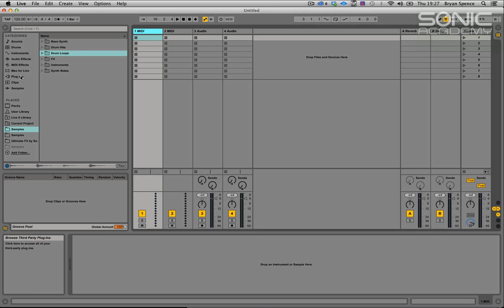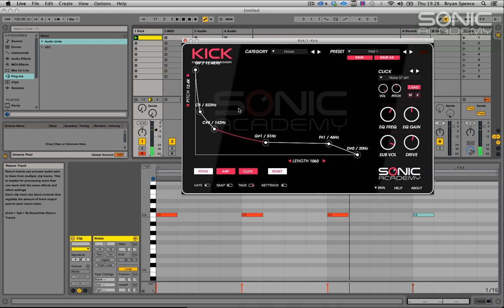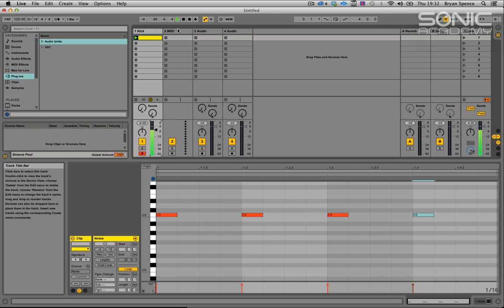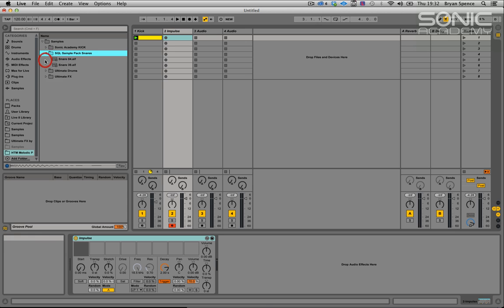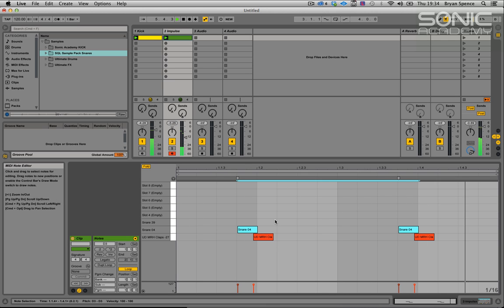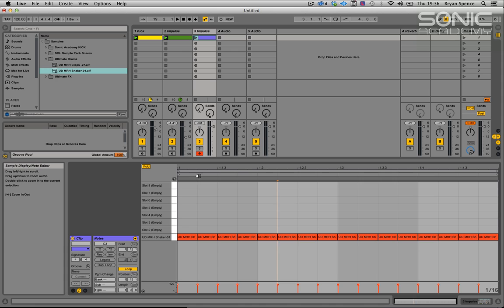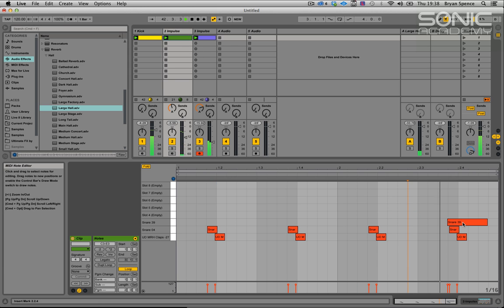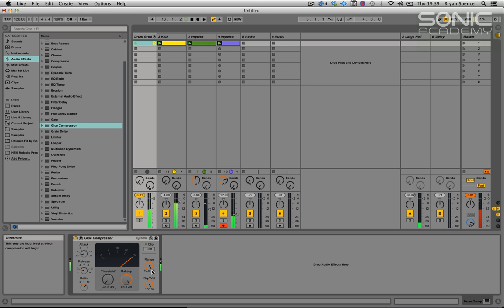Make Melodic Progressive House in Live 9 - 01 - Drums + KICK Preview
How To Make Melodic Prog House - Drums & KICK Sneak Peak

This week Sonic Academy tutor Bryan Spence takes us into the sub-genres of Progressive House - focusing this time on the more melodic style reminiscent of the Pryda sound. Learn how to create arpeggiated synth loops and rhythms, as well as getting a sneak preview of the upcoming KICK synth in our drums tutorial.